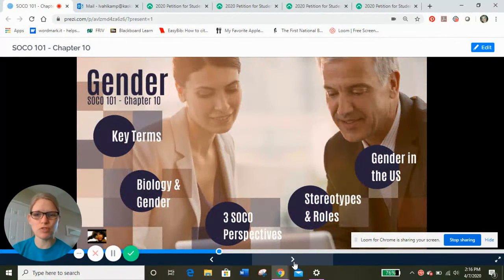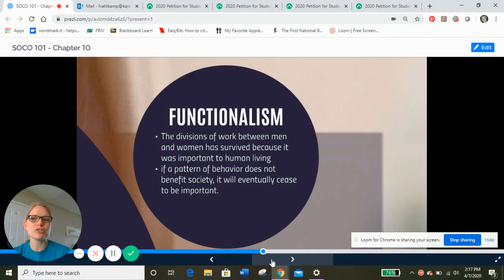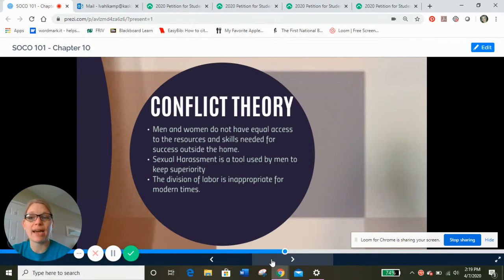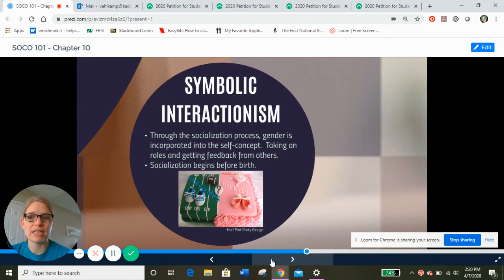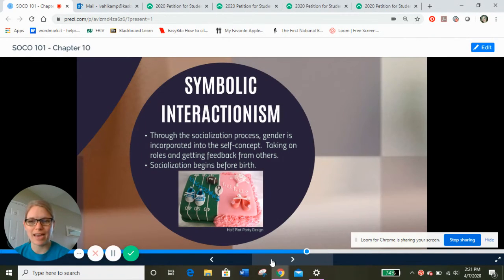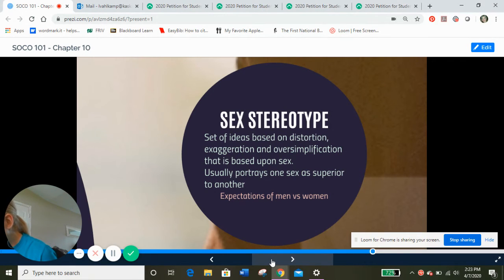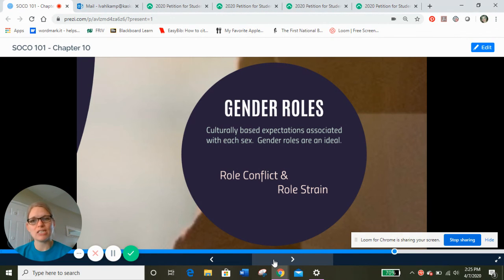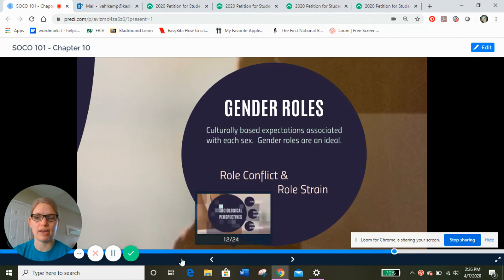SOCO 101 Chapter 10 Inequalities of Gender (Video 2)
Gender and the 3 Sociological Perspectives